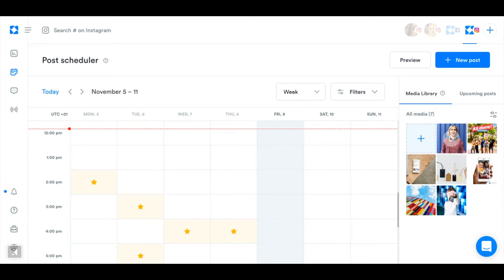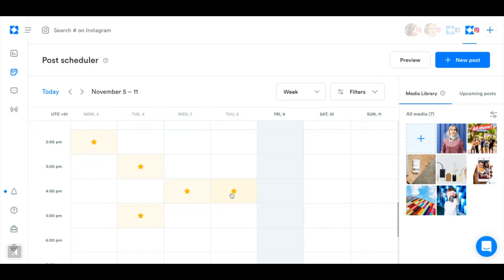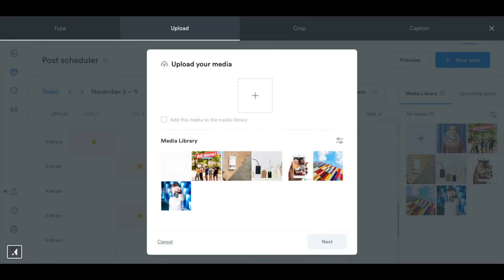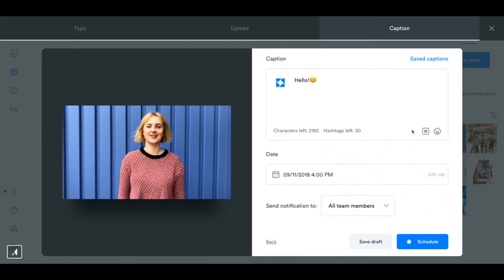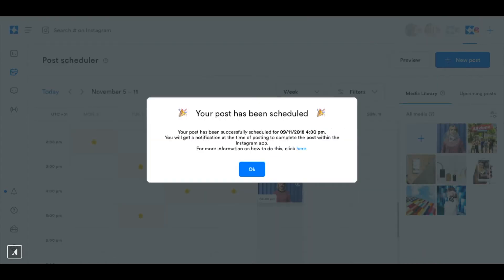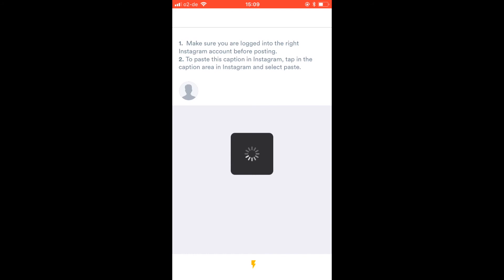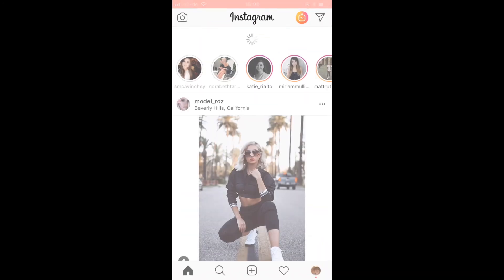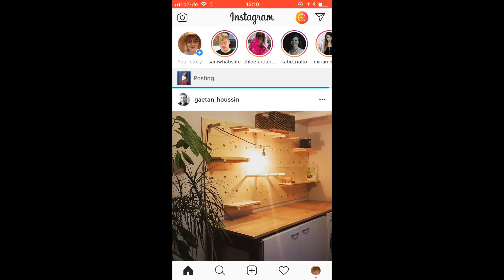How to schedule a non-automatic post on Iconosquare!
Find out how to use our Scheduler to schedule a post, create a caption, and receive a notification to finish the posting process on your phone at the scheduled time. Yay!